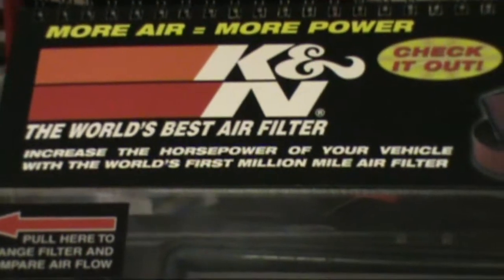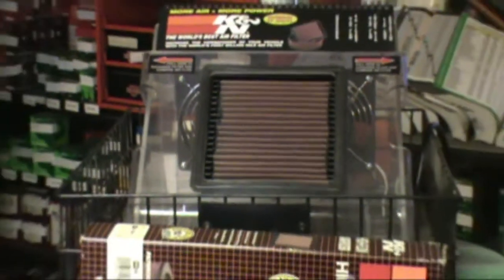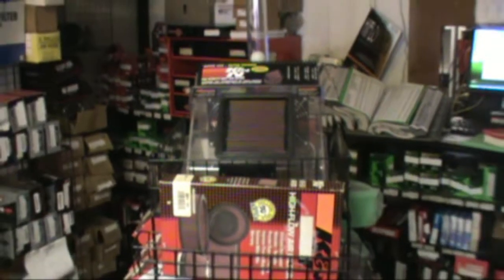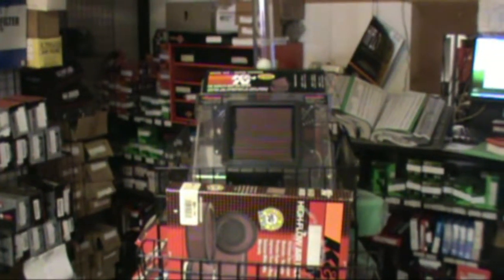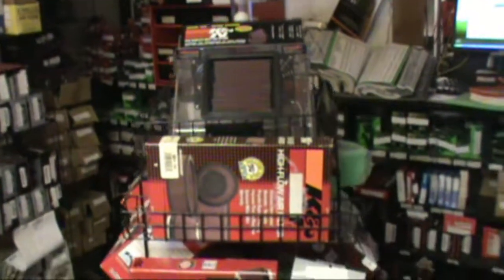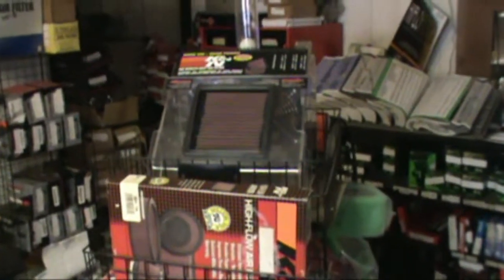K&N.mp4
Using the K&N Air Filter Flow Bench at the Motorcycle Doctor in Camdenton, Mo.